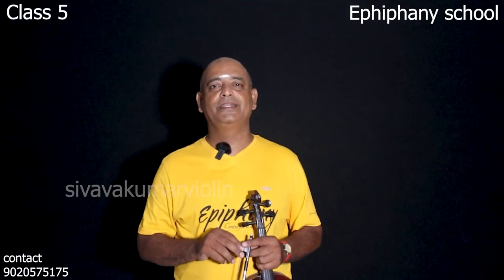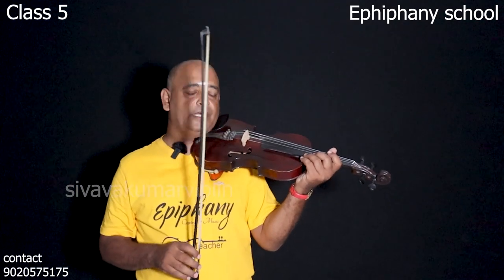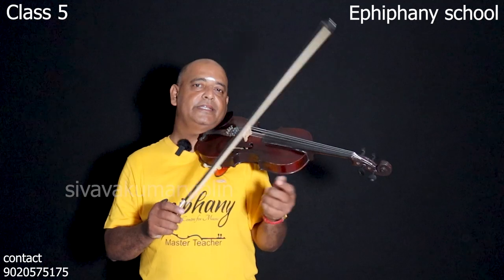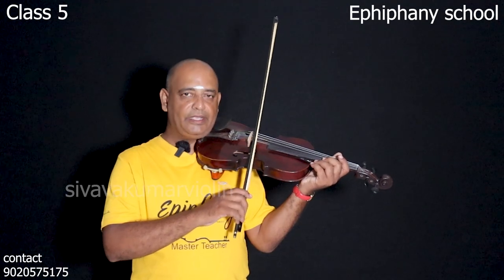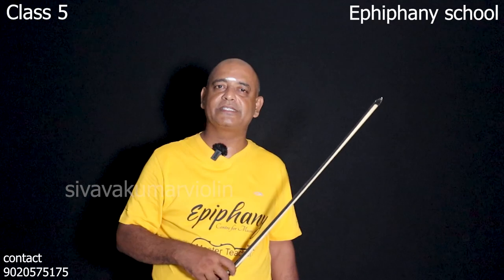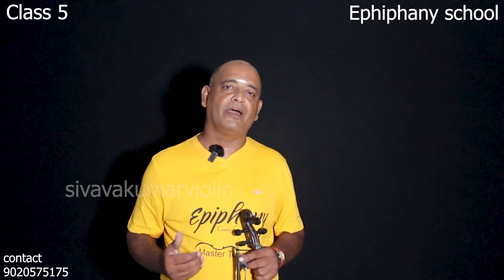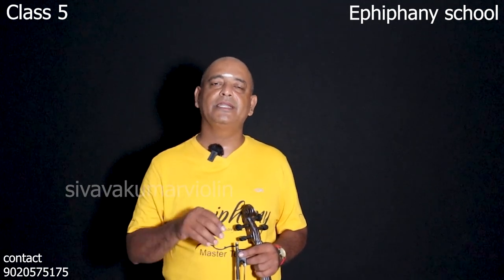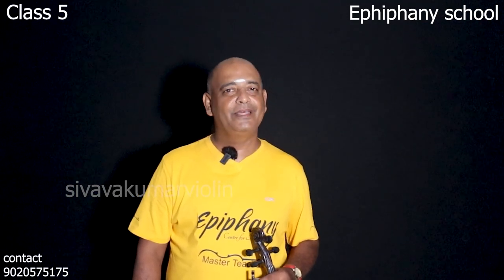Volin class 5 | single bow on 4 strings | sivakumarviolin | Epiphany school of violin | malayalam